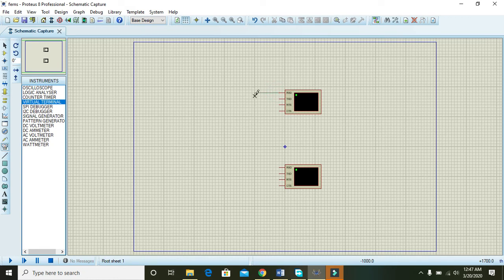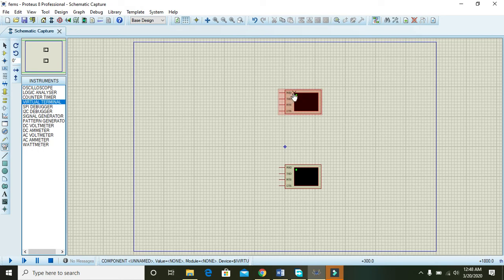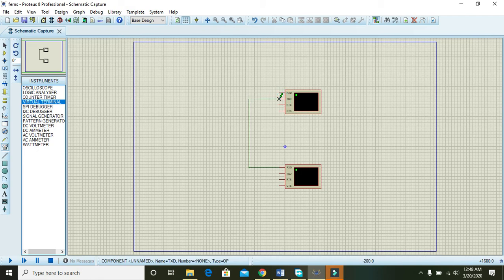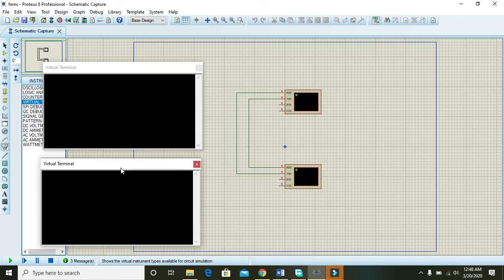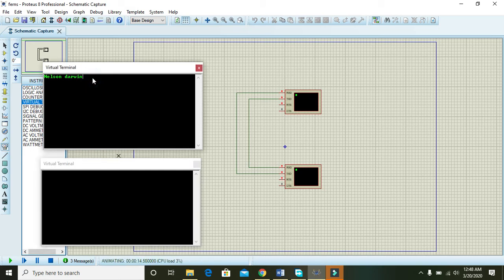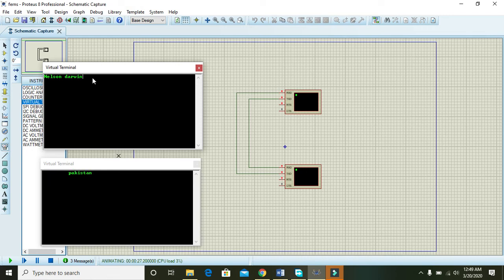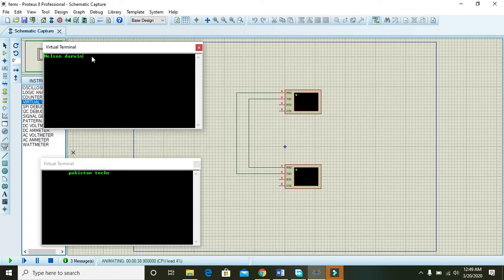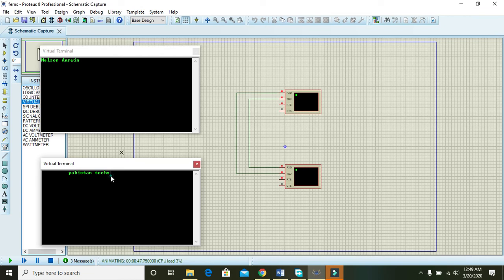How to do serial communication in proteus | Simplest serial communication in proteus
In this video you will learn how to do serial communication within the proteus. Serial communication is now the best way in communication due to its certain useful characteristics.